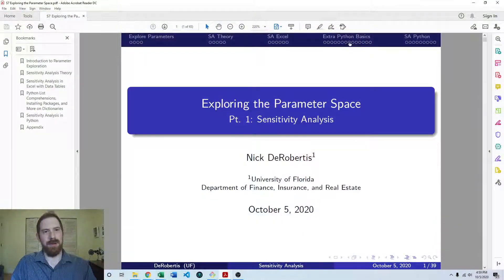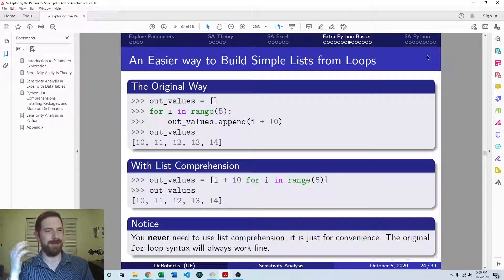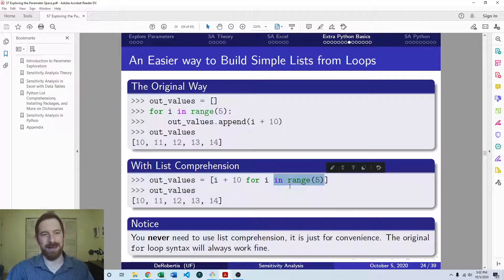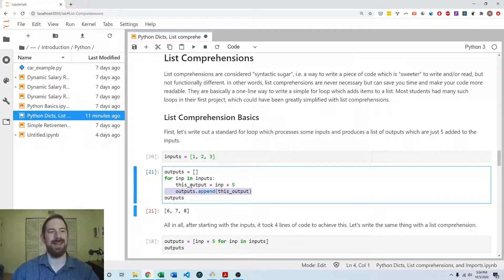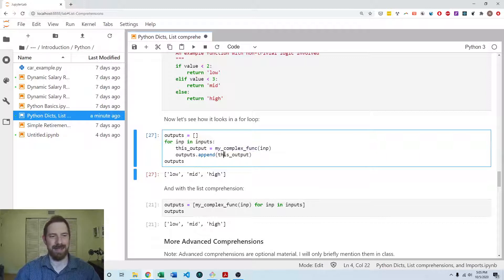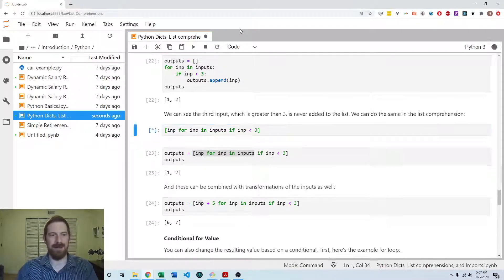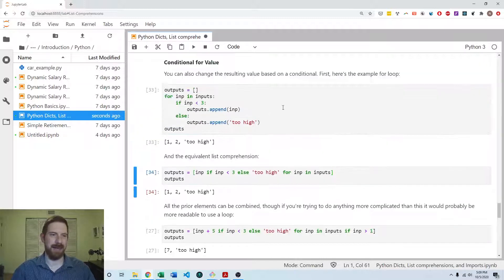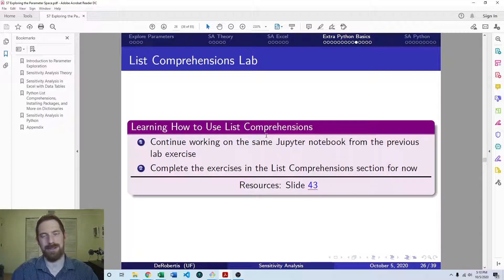Python List Comprehensions - Convenient List Building - Exploring the Parameter Space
Python List Comprehensions - Convenient List Building

- List comprehensions are an example of "syntactic sugar," or a feature of a programming language which is not necessary but makes things easier (makes the programming experience "sweeter")
- They allow us to write simple loops made to create lists with only a single line of code